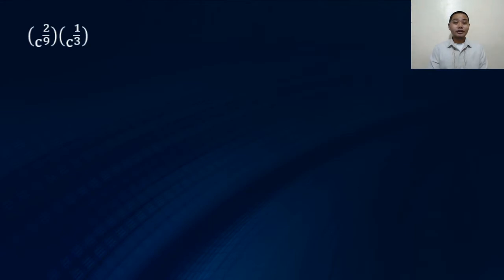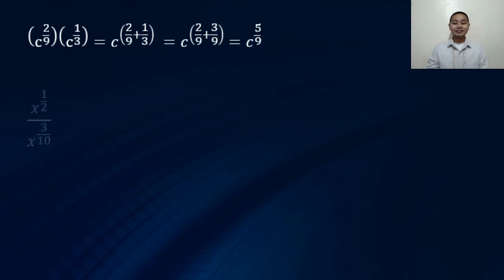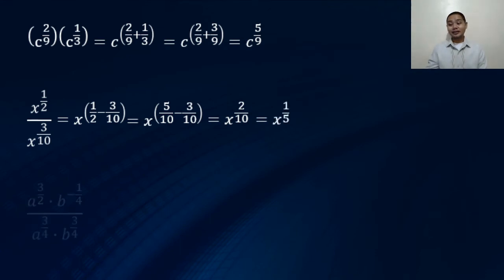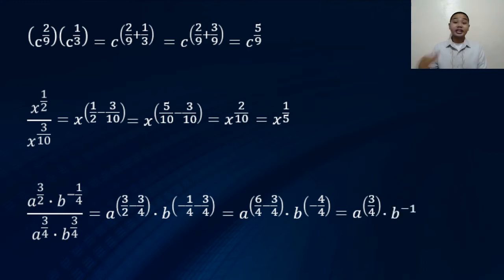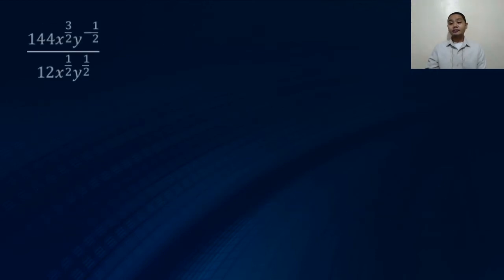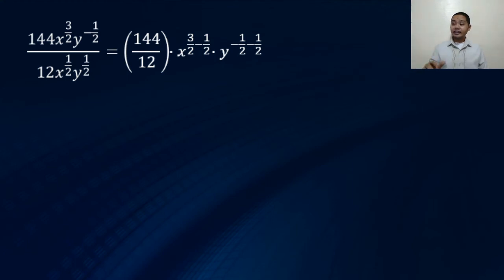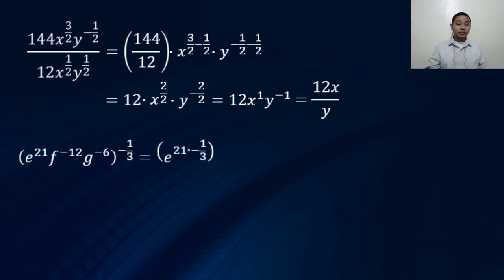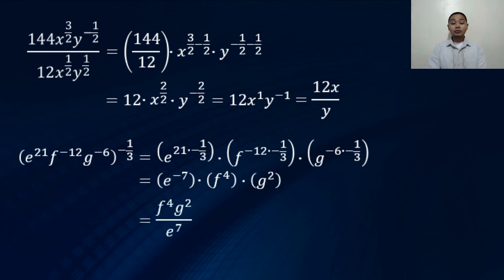Rational Exponents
Rational numbers are real numbers that can be written in the form a/b where 𝑎 and 𝑏 are integers and 𝑏≠0. Hence, they can be whole numbers, fractions, mixed numbers, and decimals, together with their negative images.

An expression with a rational exponent is written as x^a/b, ith base 𝒙 and exponent a/b.

To simplify an expression with rational exponents, apply necessary laws of exponents to turn all exponents into positive, all base appears only once and all fractions are in simplest form, and remove all powers of powers.